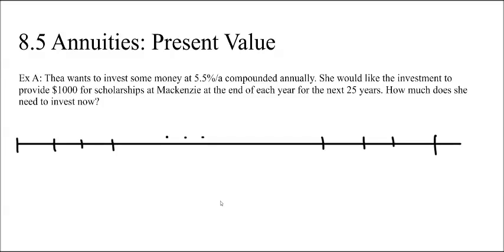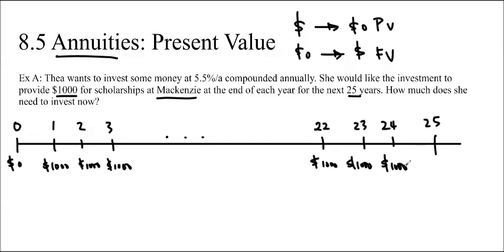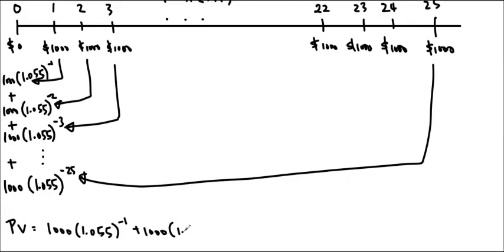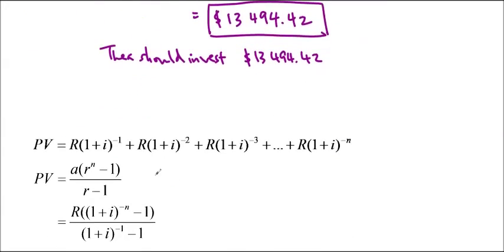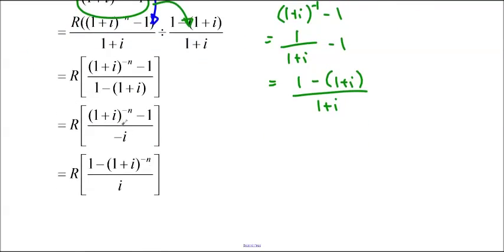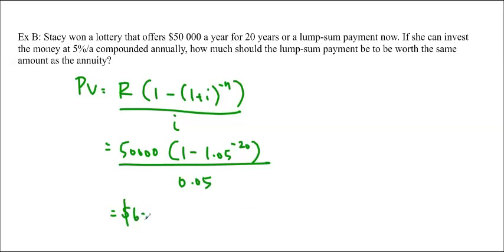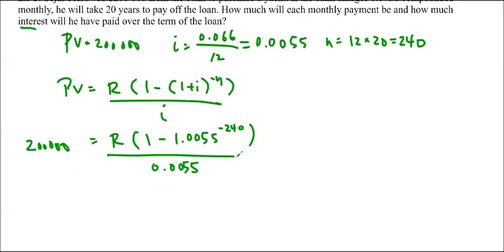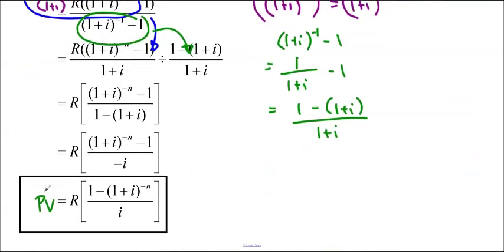Ms Ma's MCR3U Lesson 8.5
Ms Ma's Grade 11 Functions class - 8.5